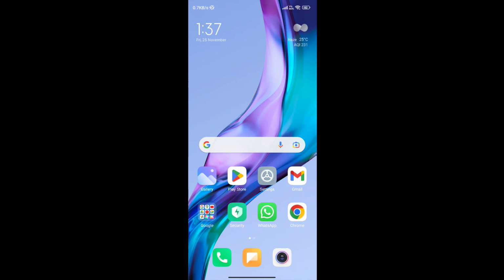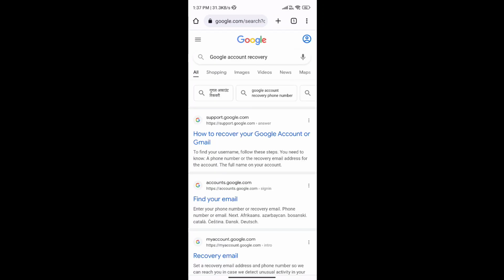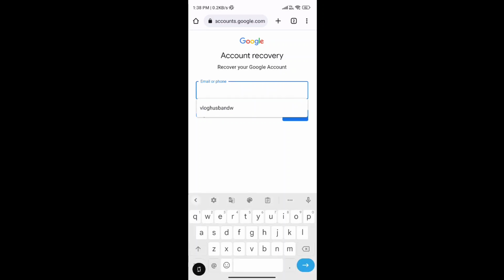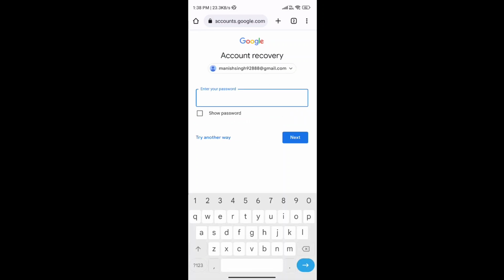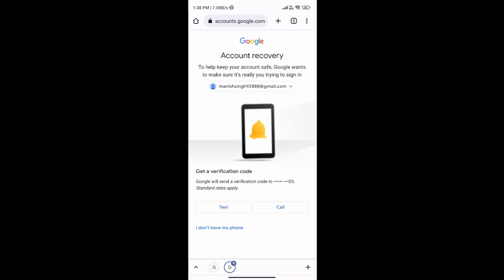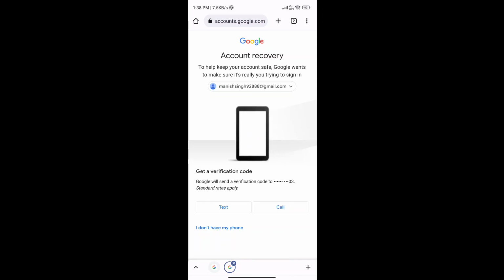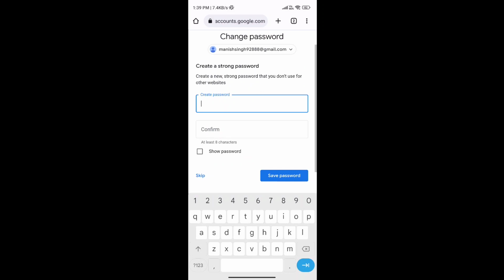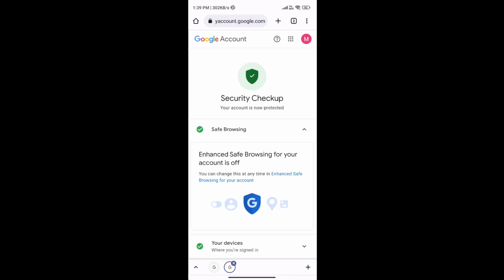How to recover Google account | Gmail account recovery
Hello guys ,
Today in this video i explained you that how you can change your Google account password using these simple steps .